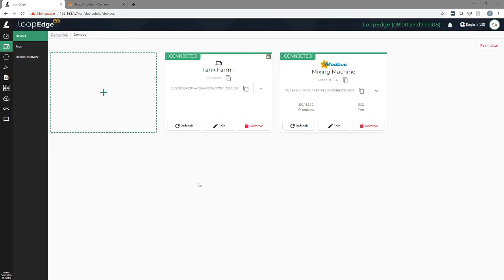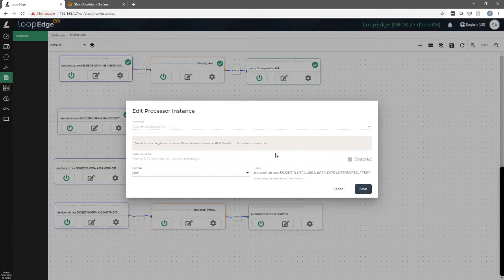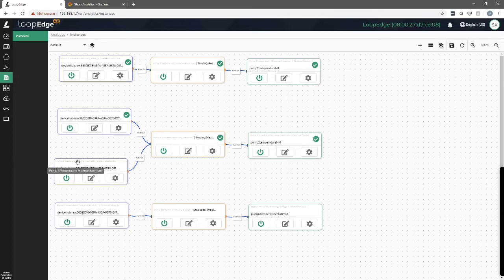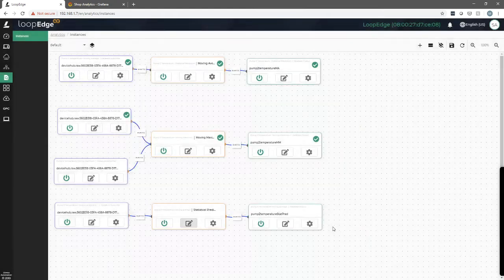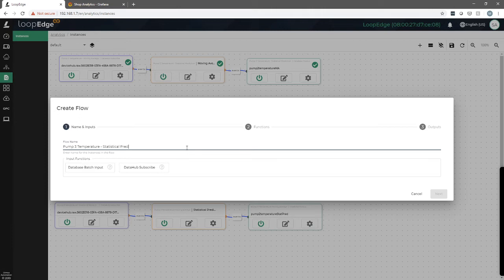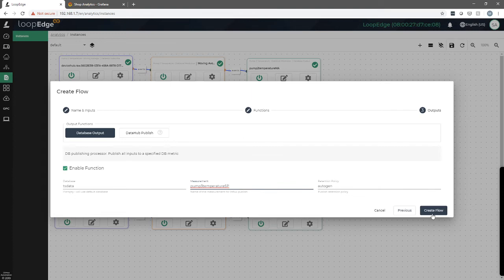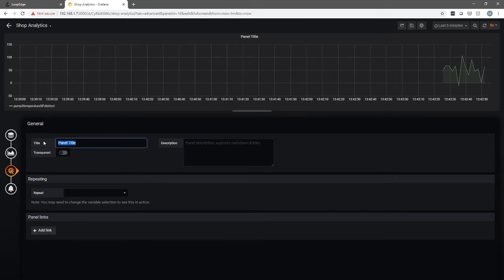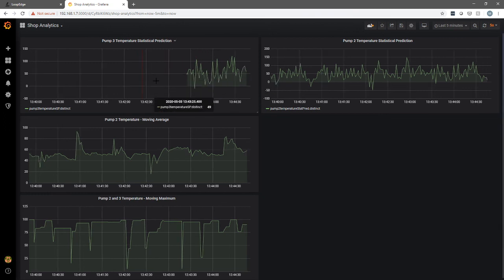Litmus Edge - Analytics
Litmus Edge is the only Industrial Edge Computing Platform that connects devices, machines, controllers, and sensors with no programming. It collects, processes and analyzes data at the source, providing operators with the critical and timely visibility needed to be more agile and responsive to potential downtime and business risks.